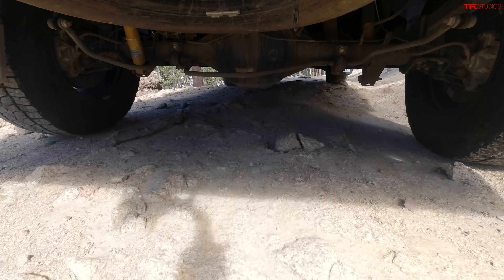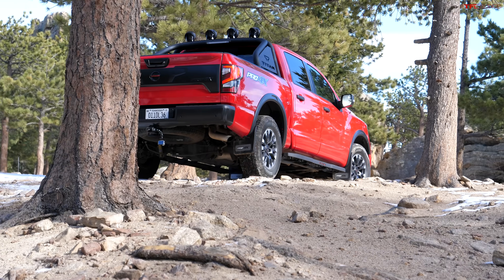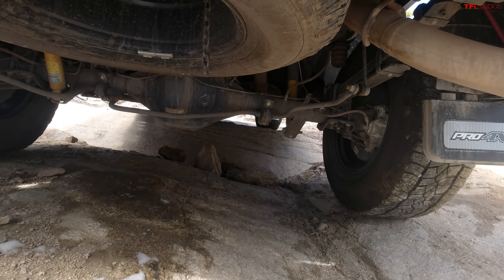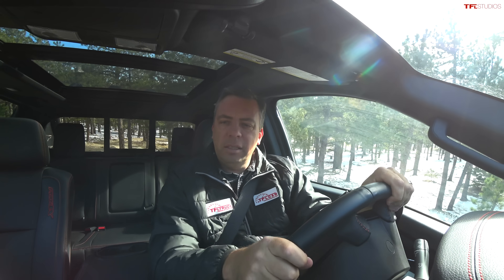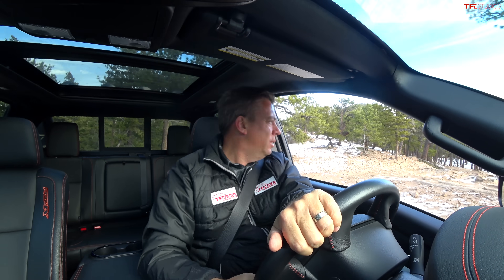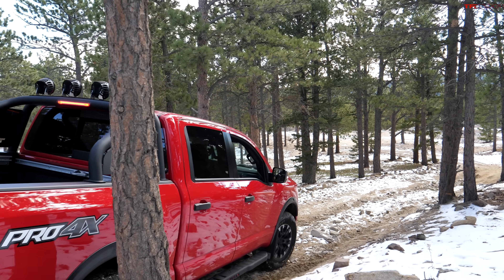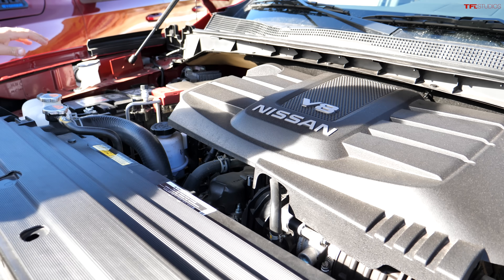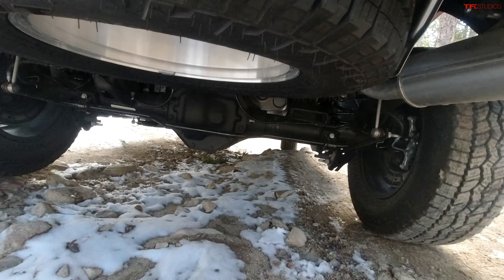Ram BackCountry vs. Nissan Titan: Can These Two Off-Road Trucks Conquer The Ironclads?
00:00 Intro
1:03 Titan Articulation
3:30 Ram Articulation
6:09 Titan Approach
9:02 Ram Approach
12:18 Titan Maneuverability
16:15 Ram Maneuverability
22:30 Titan Suspension
24:33 Ram Suspension
26:32 Verdict